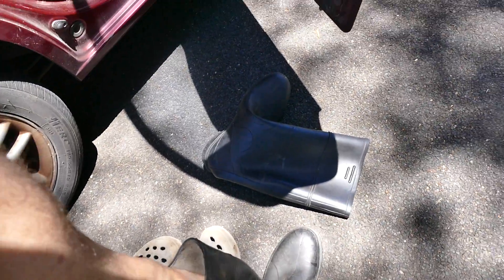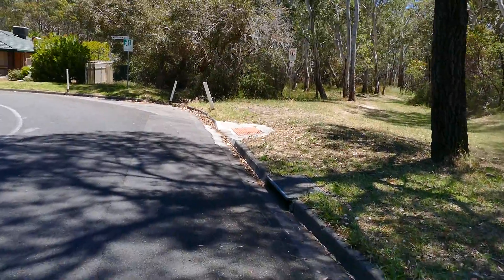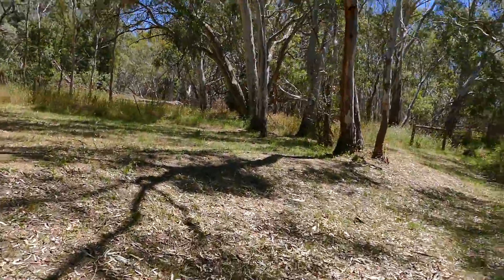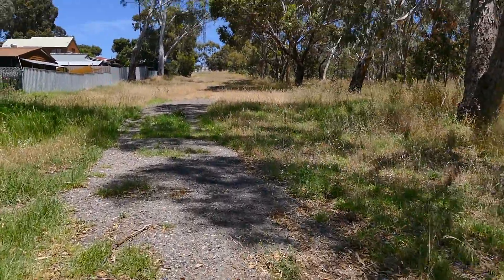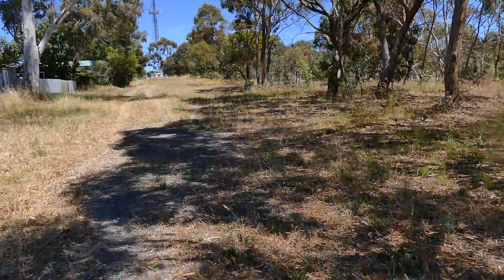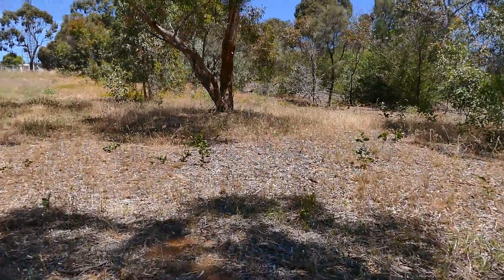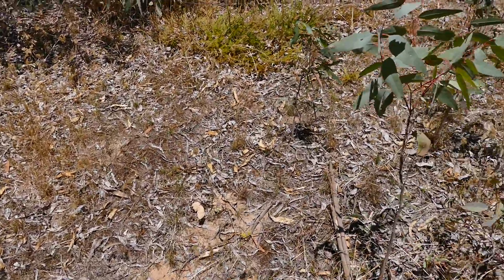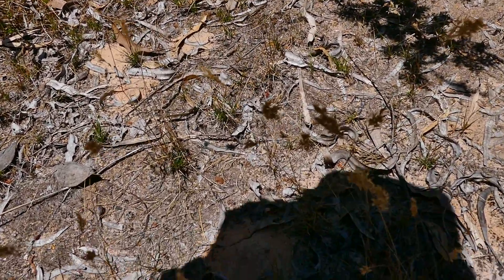DAY-[90] ANTICS Part-[A] ... The-'Continuous'-Coming-SUMMER-of-The-Double-FLUSH